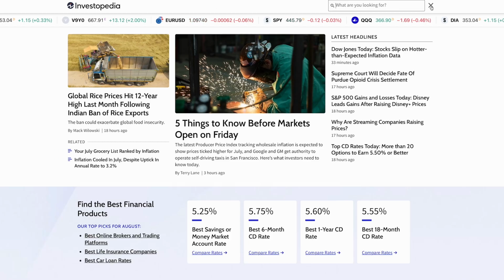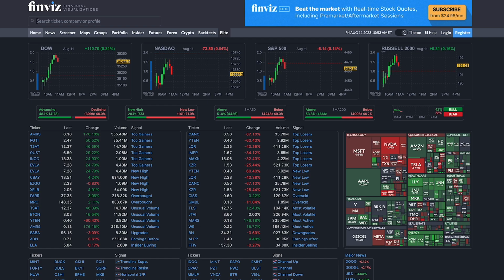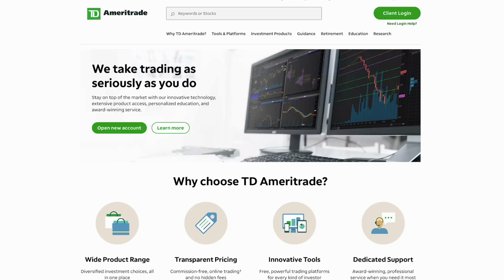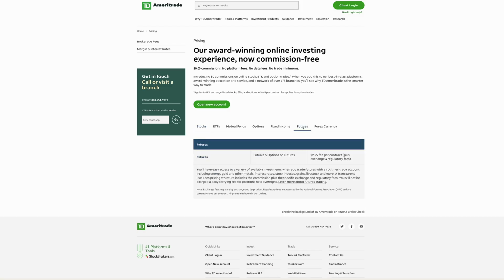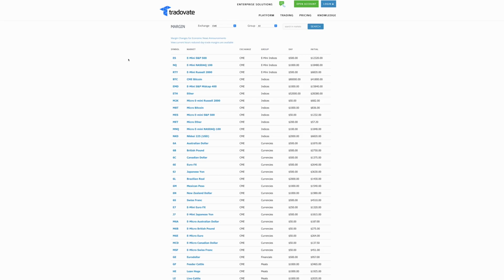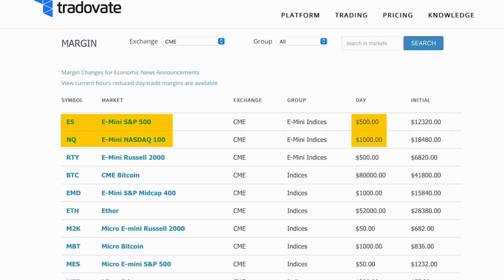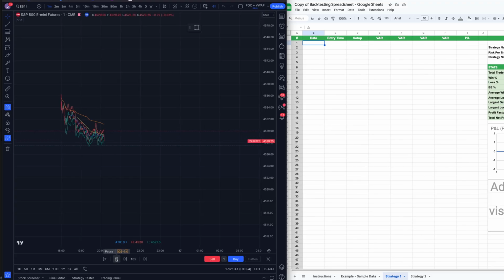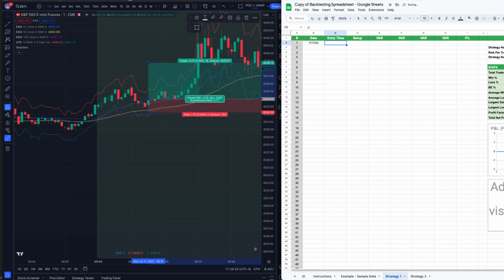How to Start Day Trading in 2025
➦ My microphone
➦ This mic activator (for better sound)
➦ Vlogging camera

Put my music in your videos: